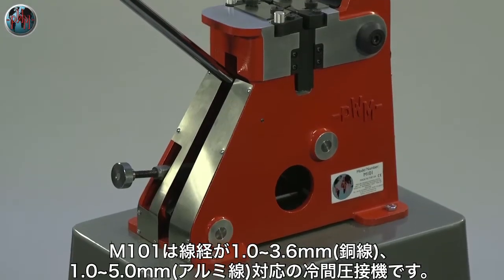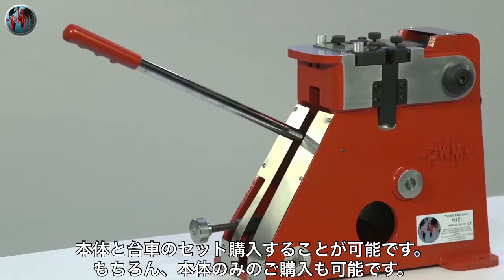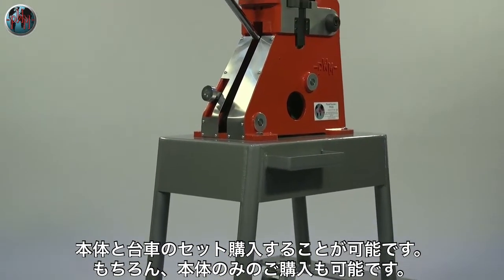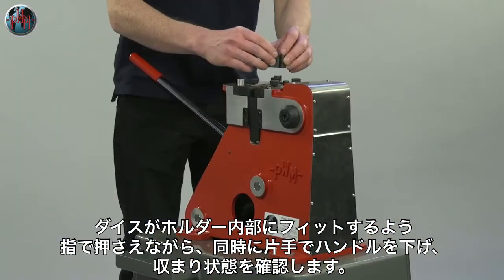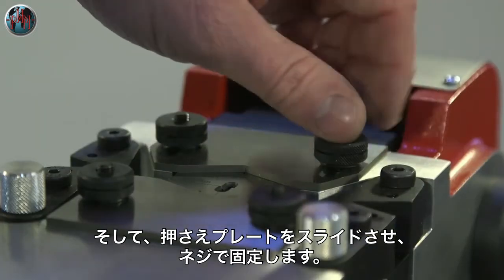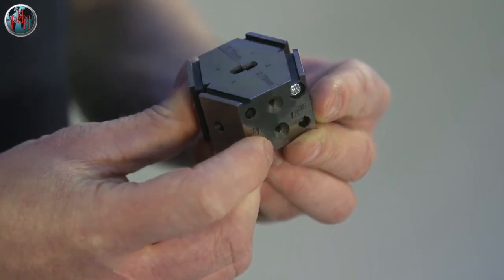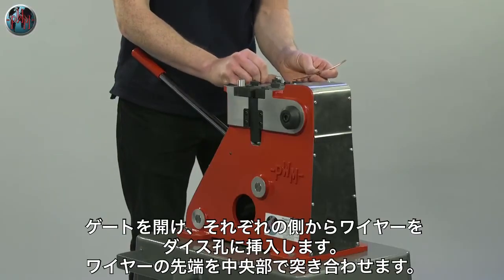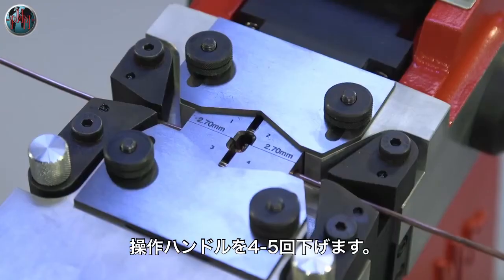冷間圧接機 M101 *銅1.0～3.6mm/アルミ線1.0～5.0mm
M101は、銅1.0～3.6mm/アルミ線1.0～5.0mmを簡単に冷間圧接することが可能です。
特にPWM社のダイスは職人の手によって非常に優れたアライメントを保たれているため細線でも線を差し込むだけで簡単に突き合うので、作業者の方へのトレーニングもほとんど必要ありません。
非鉄金属を製造されている日本の企業様では基本的にPWM社製の冷間圧接機をご利用いただいております。
伸線前に次のボビンに巻かれたワイヤーと接続しておくことで、連続生産が可能です。
また、異なるサイズ同士をジョイントしておくことで撚り工程前での生産ロスを削減することも可能です。

オプションで台車もございます。

【特徴】
・純銅や純アルミだけでなく、非鉄金属であれば金線や銀線、または銅と銀といった異種金属での冷間圧接も材料によっては可能です。
・丸線以外の冷間圧接も可能です。
・圧接時には熱を全く加えないため、圧接部も母材と同等の特性・強度を保ちます。
・本体の修理も簡単で弊社にもパーツの在庫があるため、修理サービスも行っております

本体とダイスの御貸出が可能です。
ダイスのサイズに限りがありますので試したいサイズをご連絡ください。

イギリスのPressure Welding Machines(PWM)社は冷間圧接機（コールドウェルダー）業界のマーケットリーダーです。
冷間圧接とはワイヤーを突き合わせて加圧し、酸化膜や不純物を取り除くことで、非鉄金属を接合する方法です。熱を使用しないため、圧接部分も材質の特性をそのまま生かすことができます。

詳細の商品紹介ページはこちら！

東邦インターナショナル（株）輸入事業部 YouTube 公式チャンネルです。
弊社取り扱い製品情報等を随時更新致します。

東邦インターナショナルとは;
東邦インターナショナル株式会社では、ワイヤー・ケーブルに特化した最先端テクノロジーを世界各国から輸入し、お客様へお届けしております。商品数や価格面だけでなく、作業環境まで考慮した商品提案、さらには迅速かつ的確なアフターサービスに努めるなど、お客様第一をモットーにしております。

■東邦インターナショナルHP(輸入事業部ページURL)